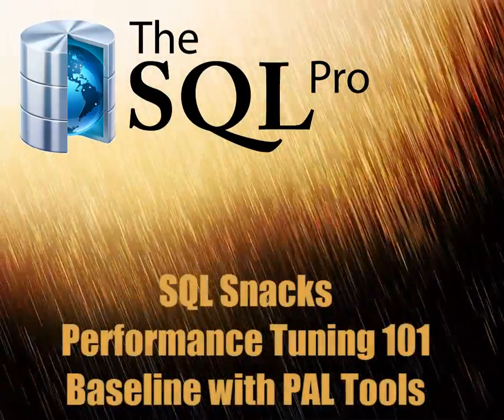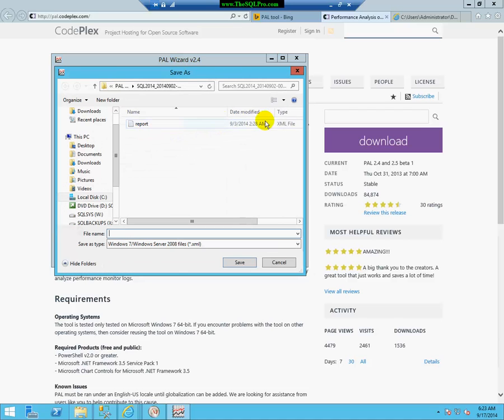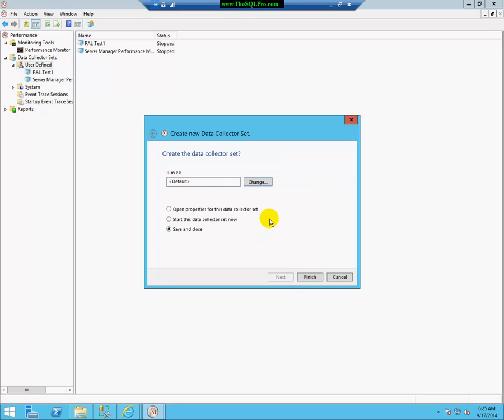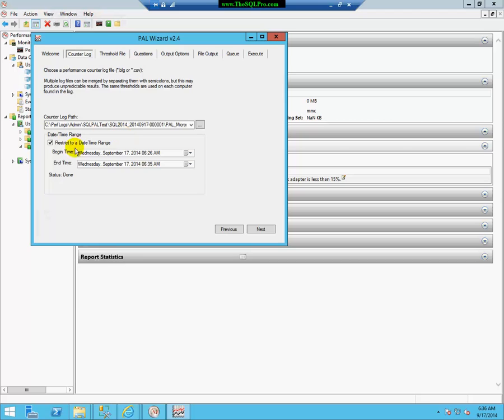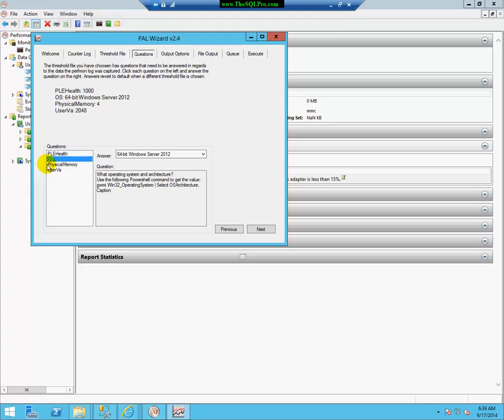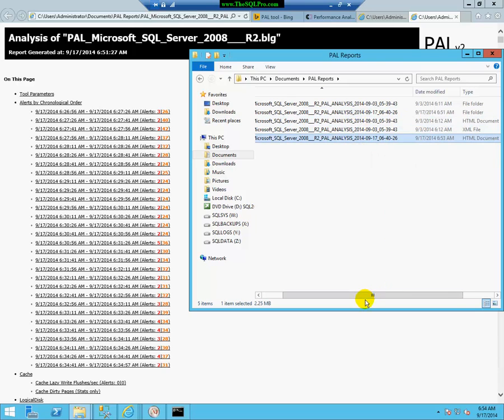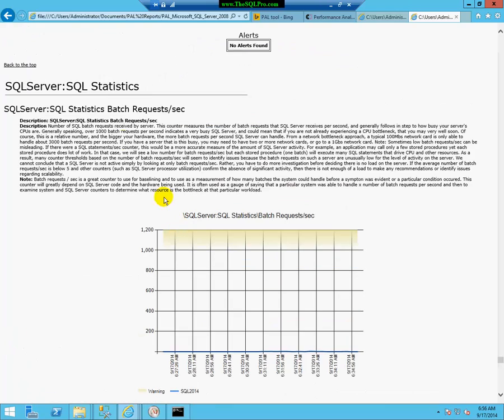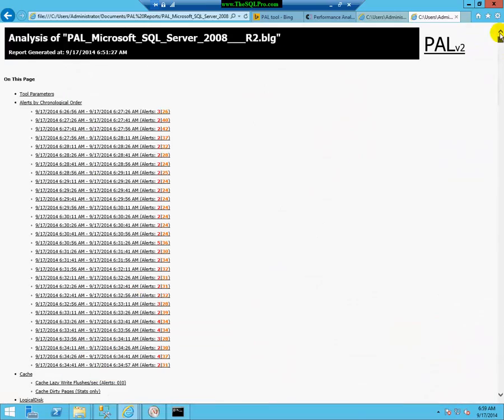SQL Snacks - Performance Tuning 101 - Baseline with PAL Tools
Ayman El-Ghazali

Special thanks to Edgardo Valdez for his help in teaching me to use the tool.
SQL Snacks - Performance Tuning 101
Establishing a Baseline with the PAL Tools